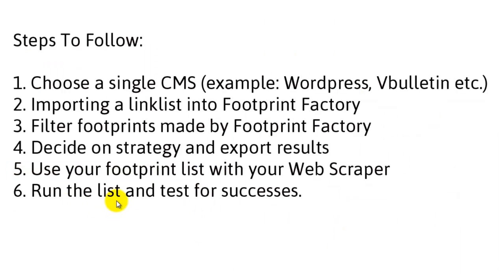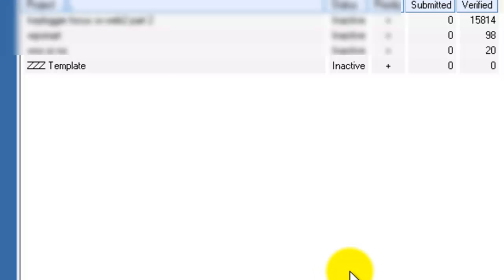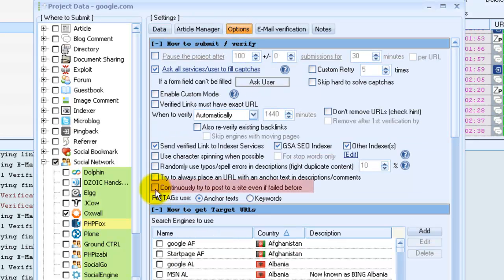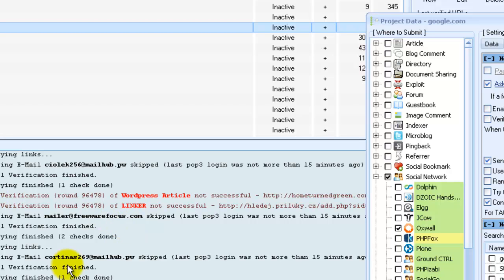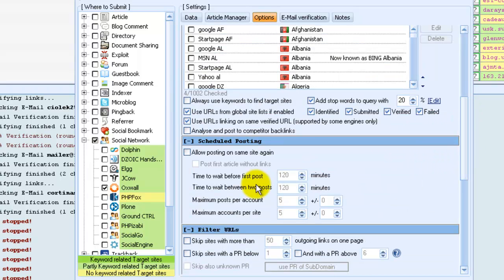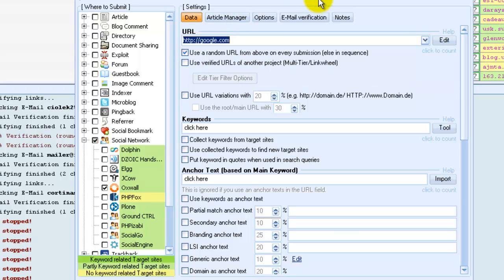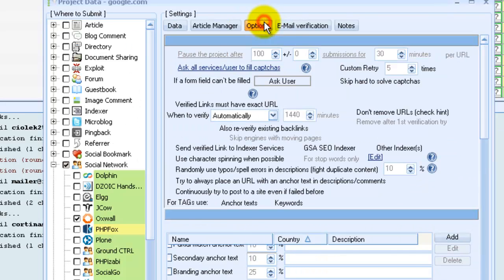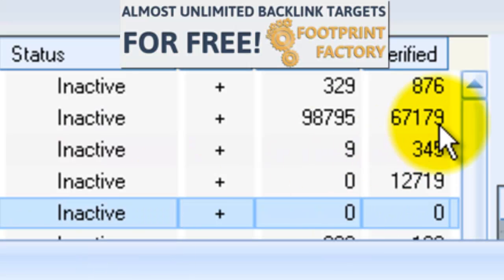How To Find New Link Targets Part 6